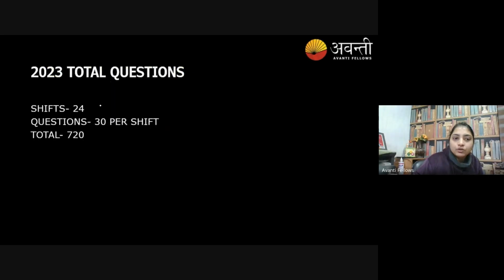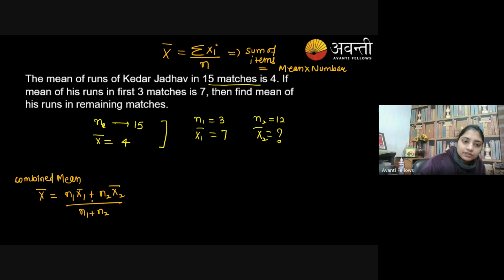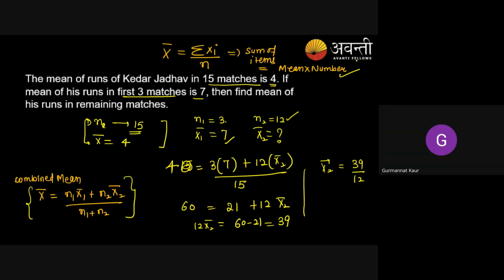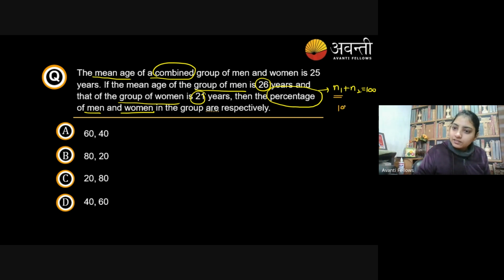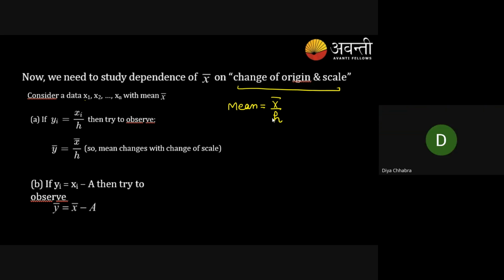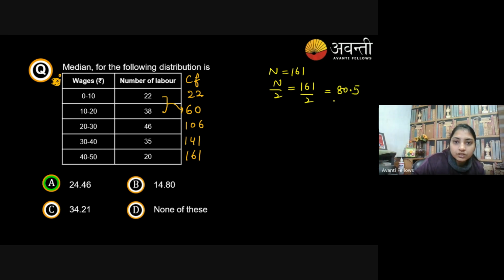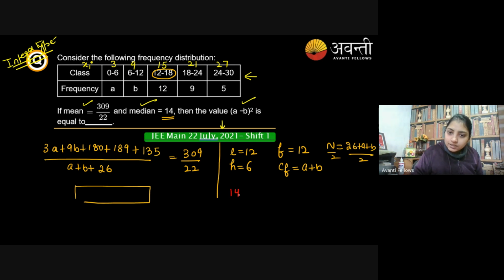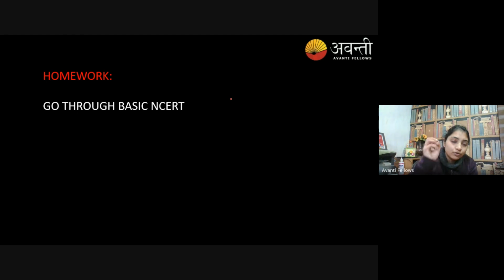Statistics L1 | 11th JEE Math | 16th Jan, 2024